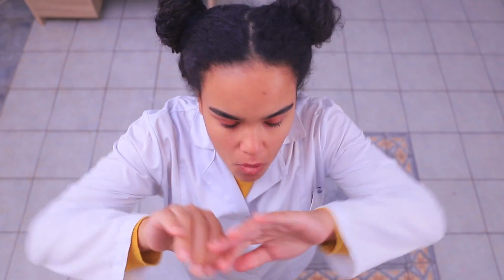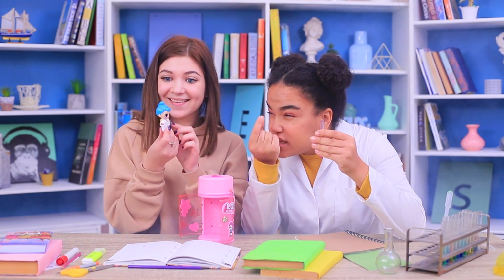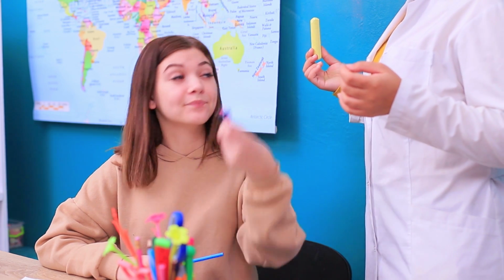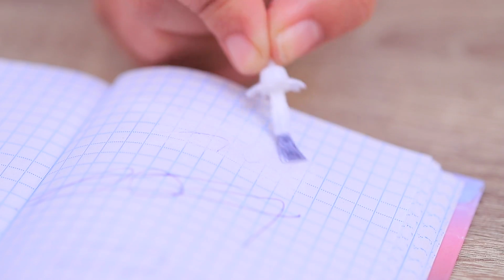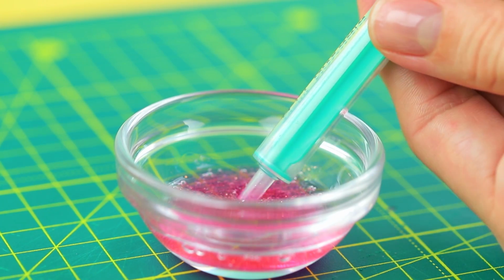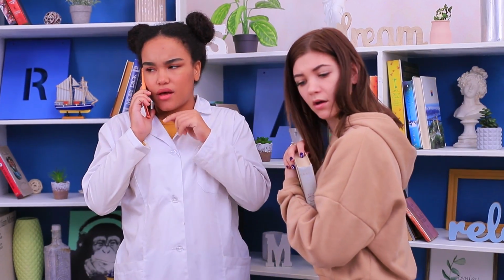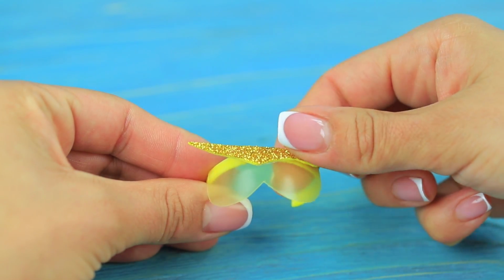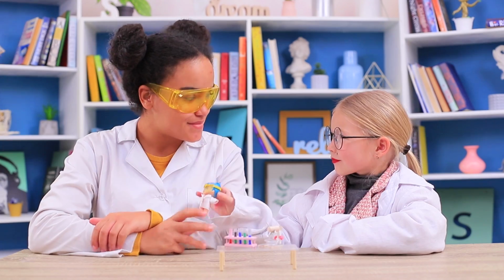13 DIY LOL Surprise School Supplies and Crafts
Tired of studying? We know how to make it more fun! The original office in the style of the LOL doll will help us with this! You will definitely like a pencil case, mini pencils and notebooks!

Supplies and tools:
• LOL ball
• Globe map
• String of sequins
• Hot glue gun
• Pink pompom
• Globe stand
• Acrylic paint
• Glitter
• Acrylic polish
• LOL stickers
• LOL capsule
• Paper
• Pen
• White fabric
• Needle and thread
• Scissors
• Button
• Colored pencils
• Utility knife
• Decorative tape
• Decorative heart
• Miniature jar
• Cardboard
• Reverse sequined fabric
• Bow
• Cocktail straw
• Parchment paper
• Cake candle holder
• Brush
• IV controller
• Tape
• Metallic cardboard
• Designer paper
• Plastic pipette
• Awl
• Clear glue
• Food coloring
• Syringe
• Foam paper
• Paint pots
• Play Doh stickers
• Play Doh
• Foam board
• Hole puncher
• Toothpicks
• Flat pliers
• Bottle cap ring
• Yellow plastic folder
• Double sided tape
• Chopsticks
• Acrylic glass
• Clear magnet base
• Sprayer tip
• Sprayer cap
• Superglue

Question of the Day: did you like our LOL school supplies?